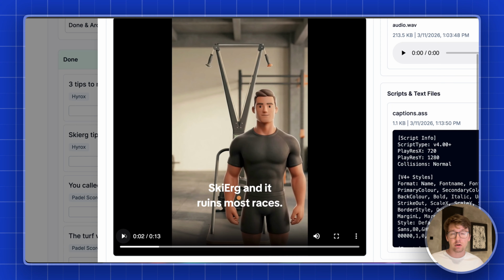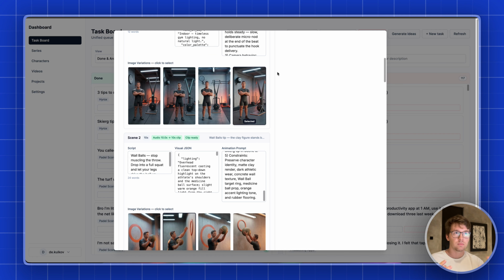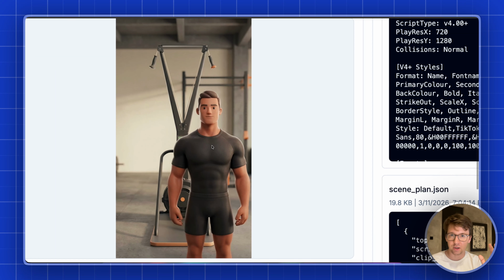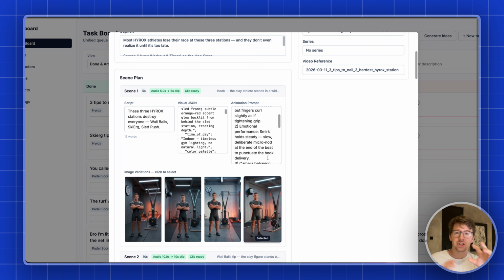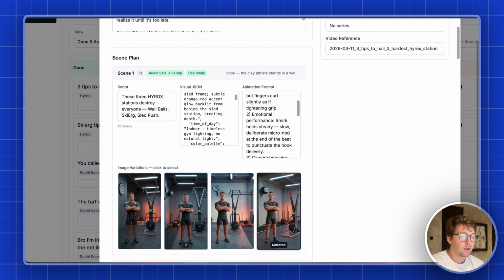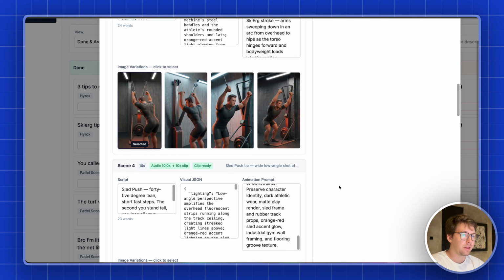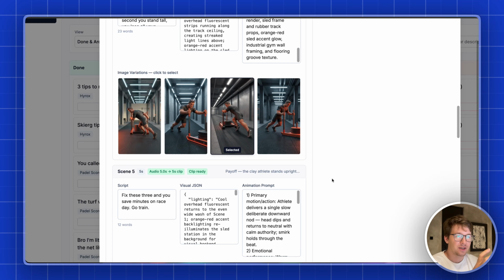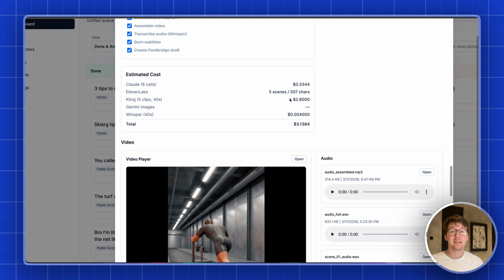vibe-coding my ai slop machine (i refuse to do marketing myself)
went from talking head to multi-scene videos. the cost of video is wild.

early deal soon?